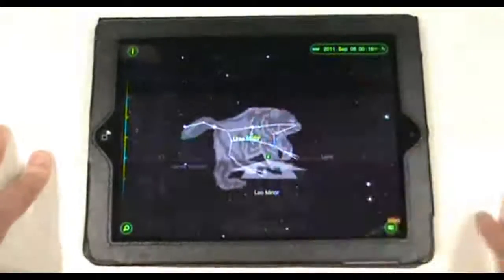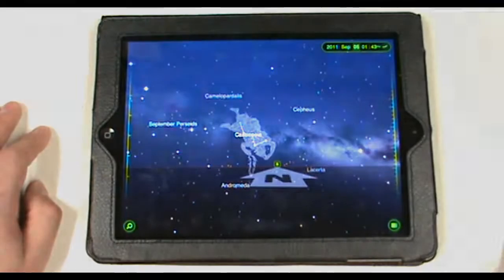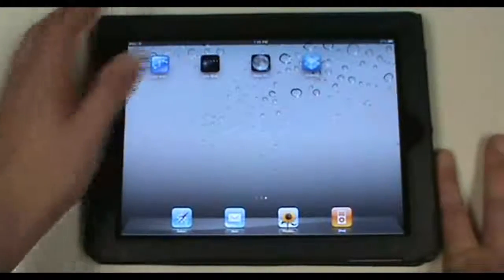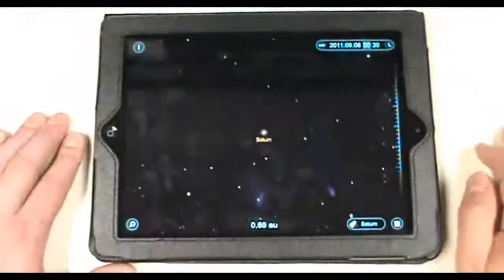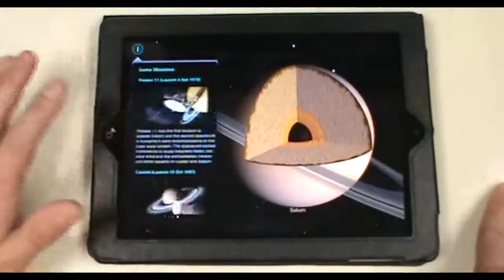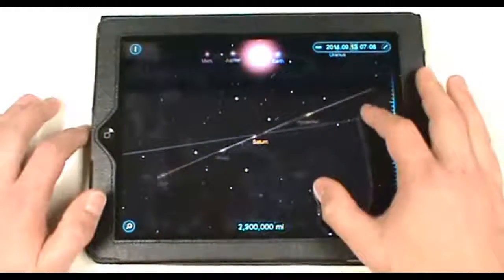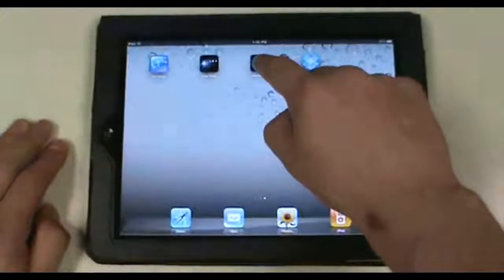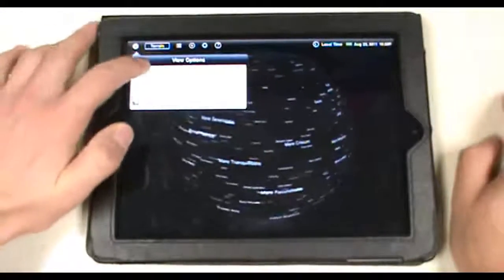Using Tablet Applications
How to use the Star Walk, Solar Walk, Moon Globe, and Dropbox applications on the iPad tablets provided for your group.